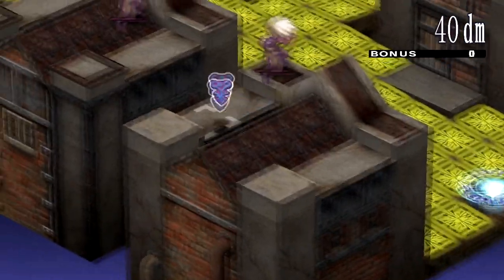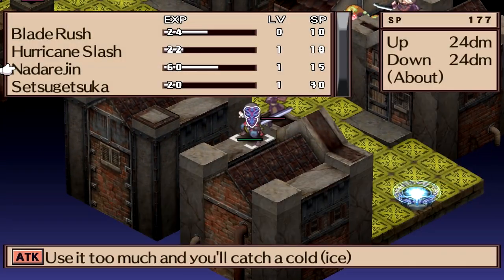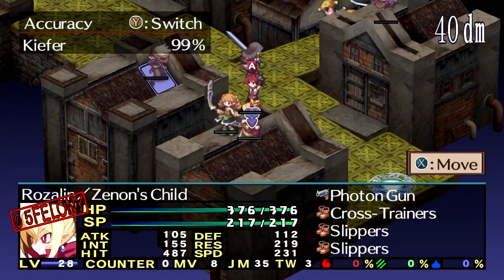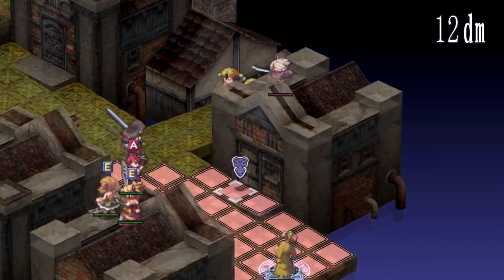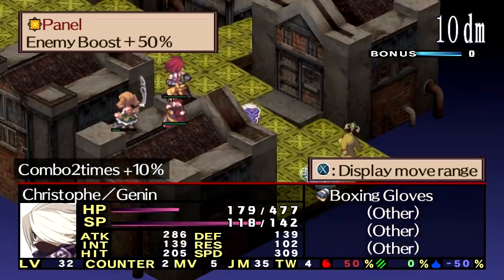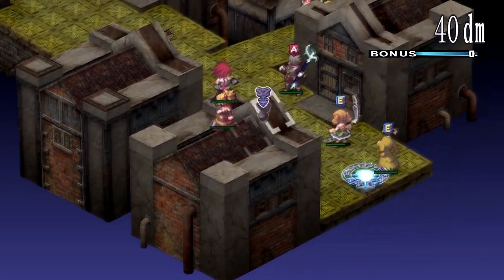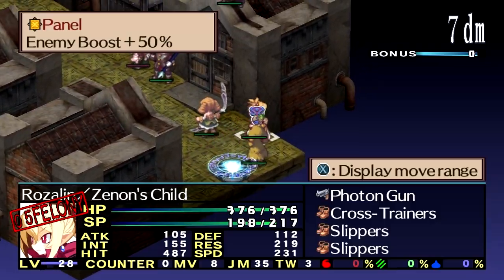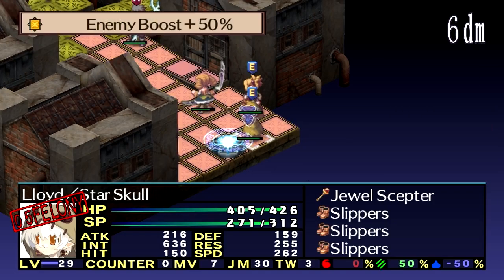Let's Play Disgaea II #044 - Ignore Height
In this episode, we chase after Etna through Alche City, to acquire a Demon Lord's Nail from her.